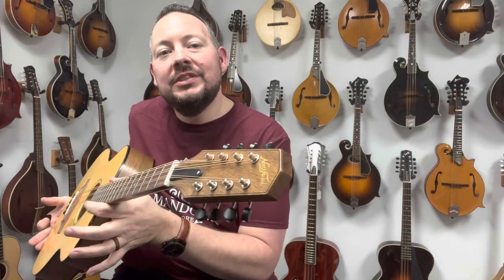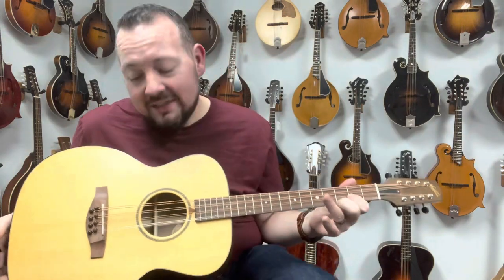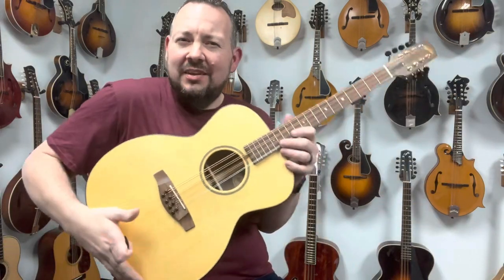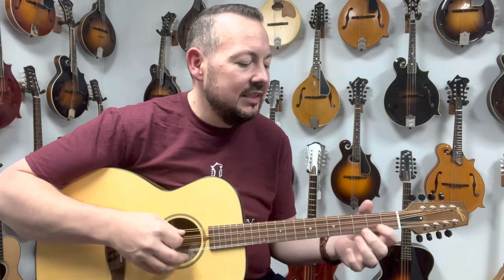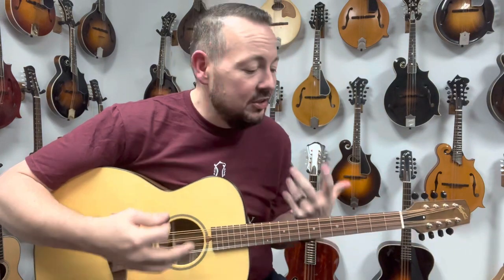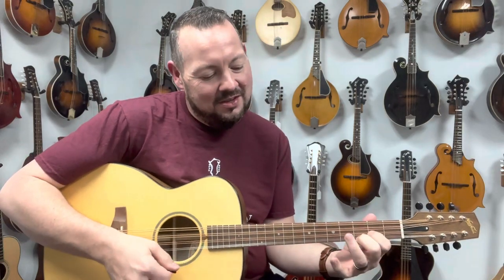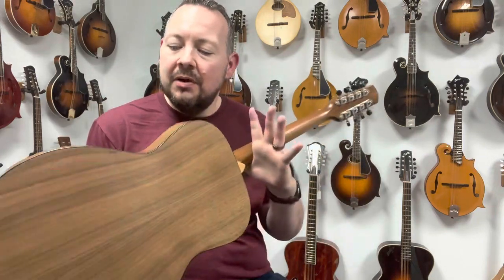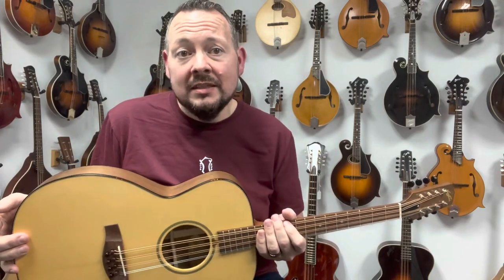Northfield Flat Top Octave Mandolin